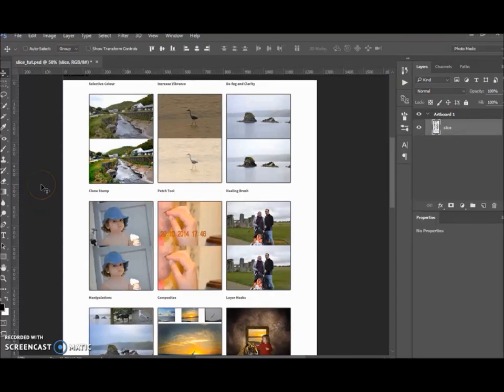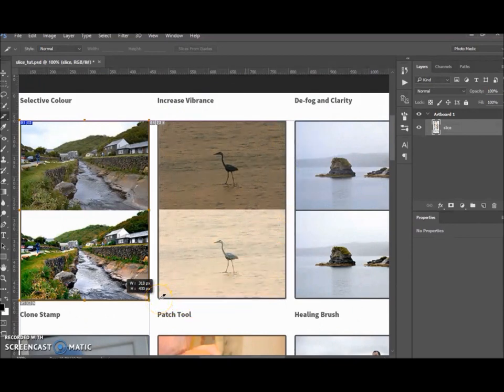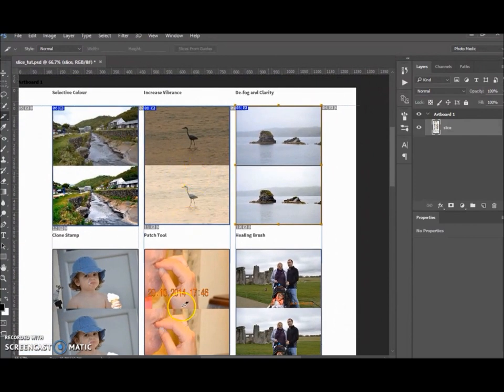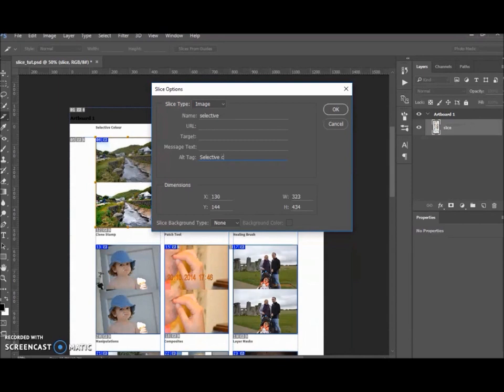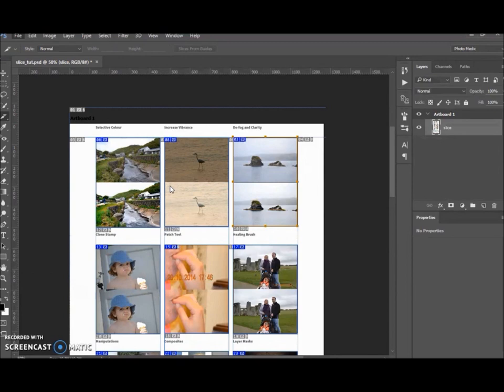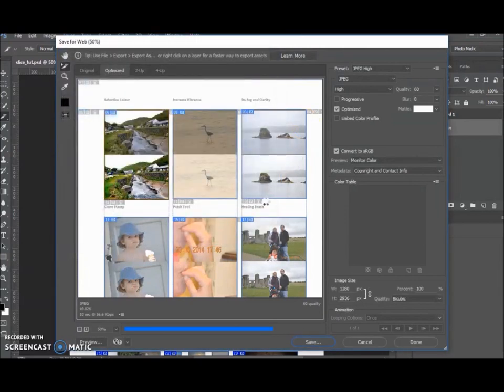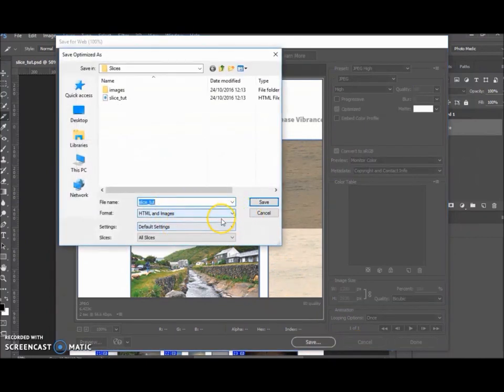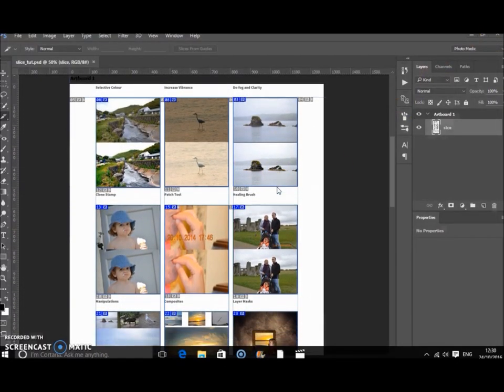Photoshop Tutorial | Slicing and exporting images for the web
In this tutorial, I show you how to use the slicing tool to slice up an image and export it for you to use the slices on the web.

By the end of this tutorial you should know how to:

Slice images
Name the slices
Give image slices ALT tags
Export the slices and HTML for the web
Find the slices
See the HTML you created while slicing